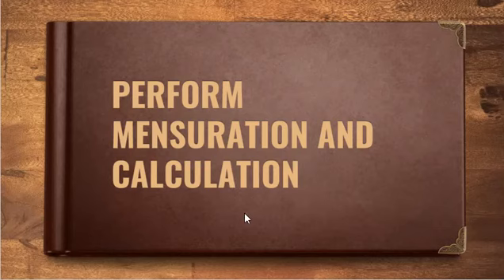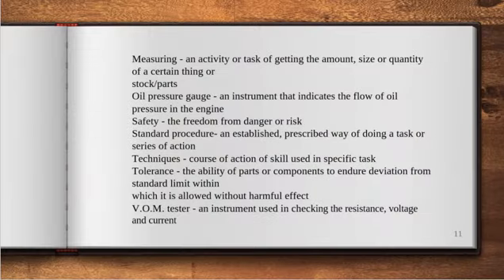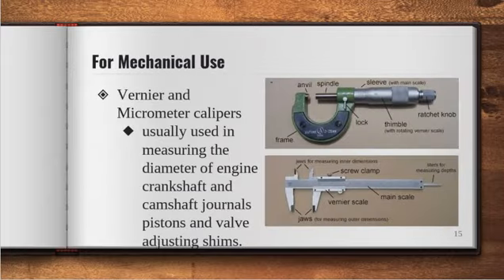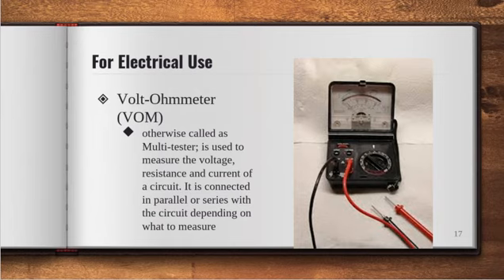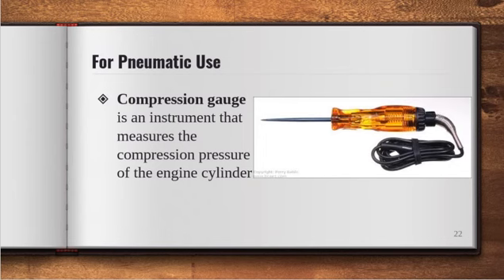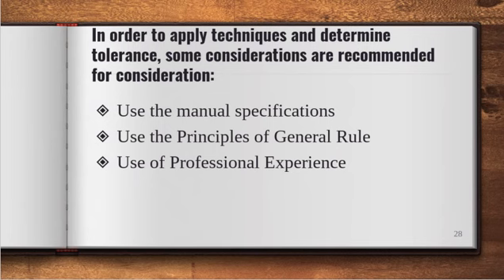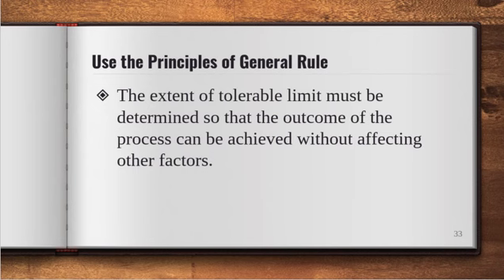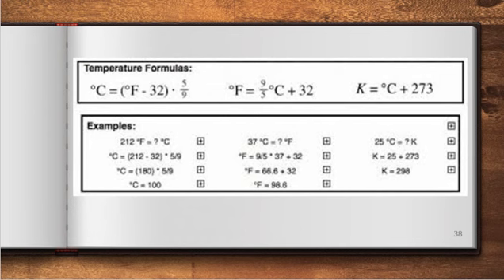PERFORM MENSURATION AND CALCULATION